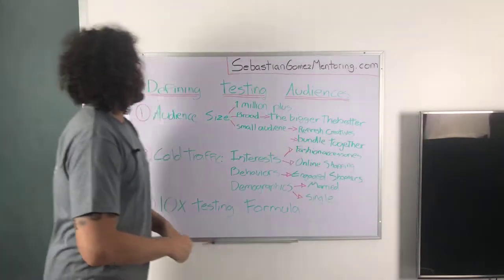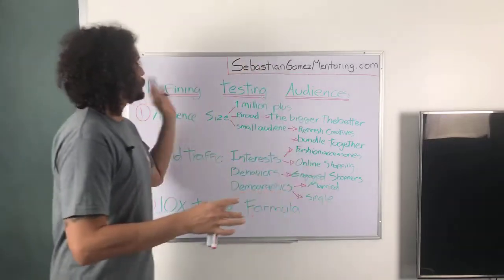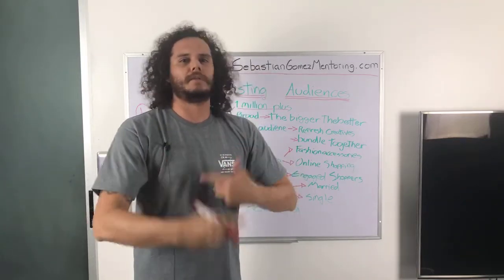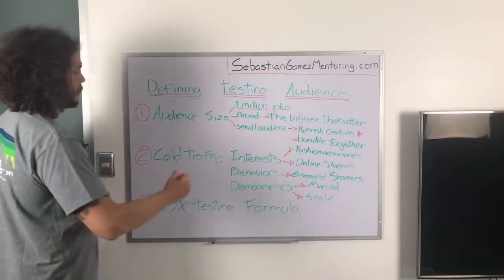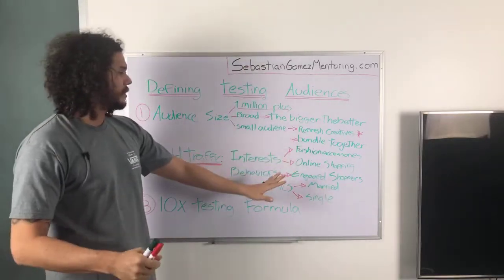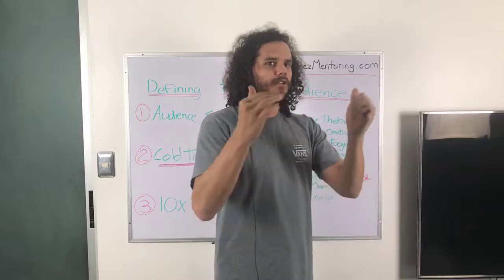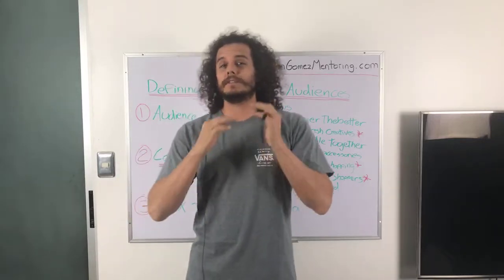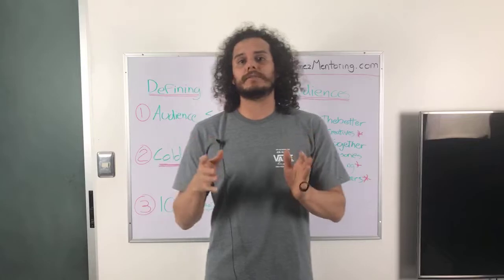Traffic Training With Fabian: Defining Testing Audiences